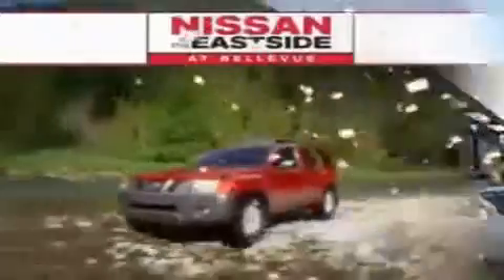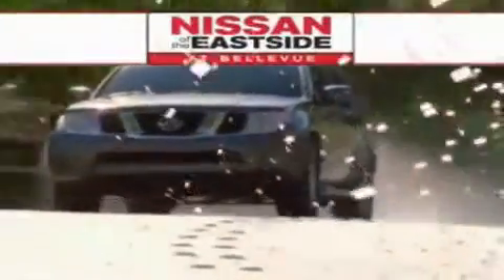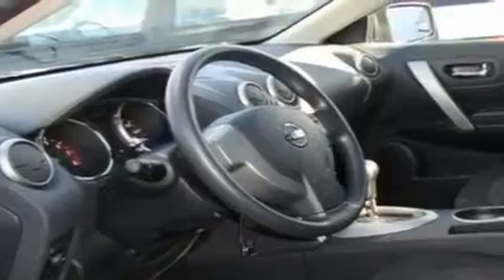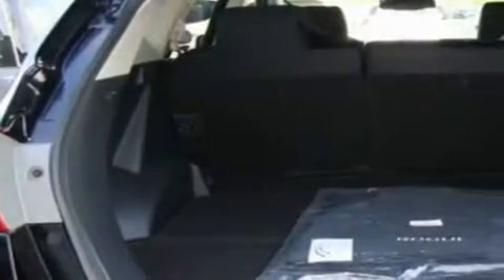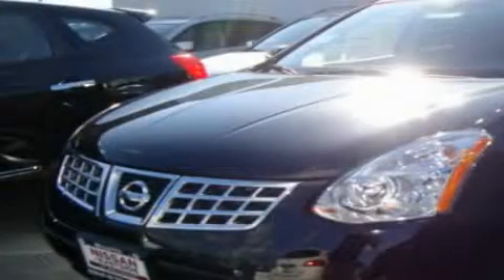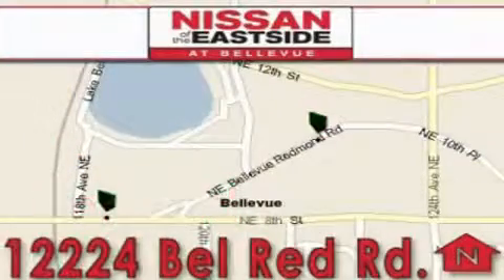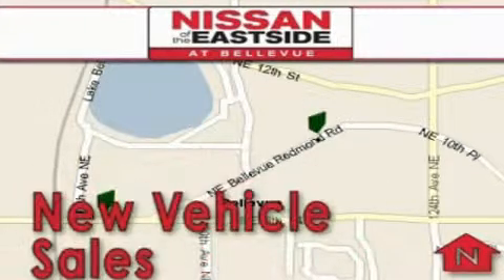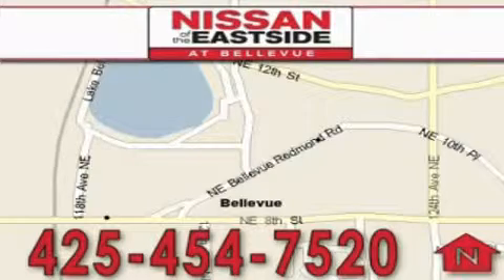2010 Nissan Rogue Bellevue WA 98004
Year: 2010
 Make: Nissan
 Model: Rogue
 Engine: 2.5L DOHC
 Trans.: Automatic
 Exterior: Wicked Black
 Miles: 25
 Interior: Black

 2010 Nissan Rogue Bellevue WA